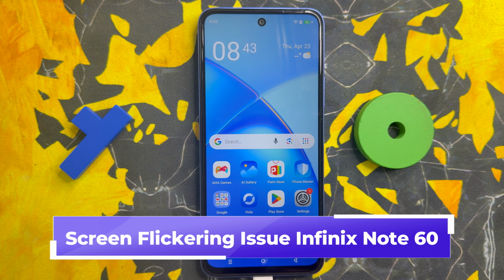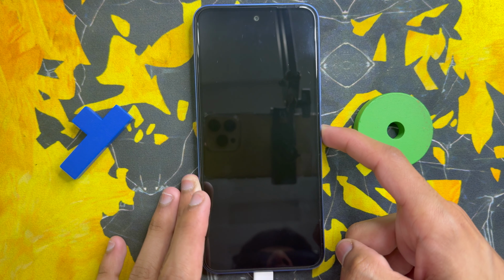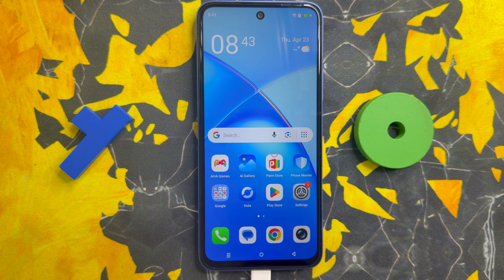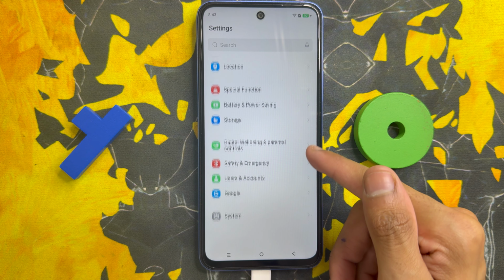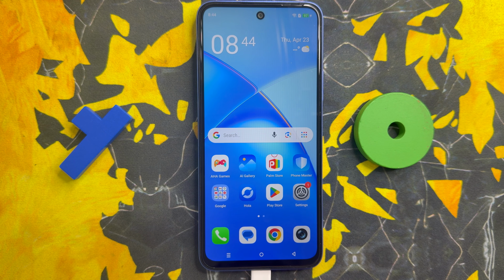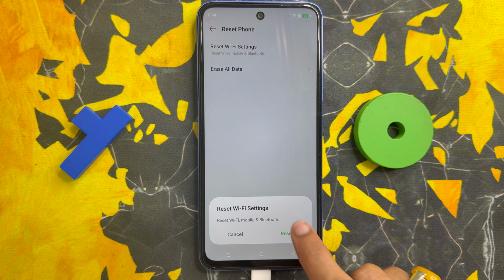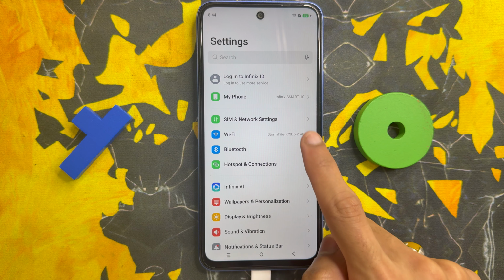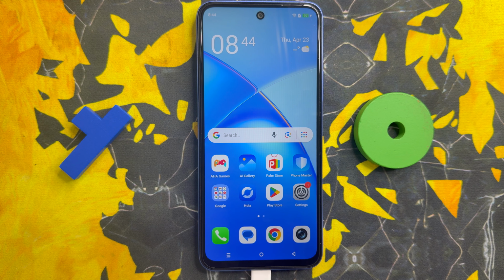How to Fix Infinix Note 60 Screen Flickering Issue (Quick Fix)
How to Fix Infinix Note 60 Screen Flickering Issue